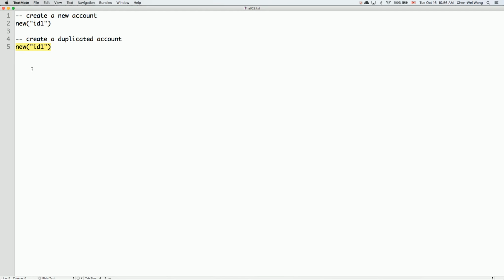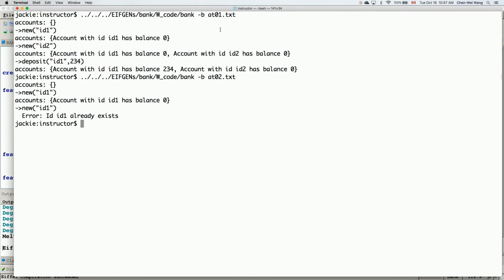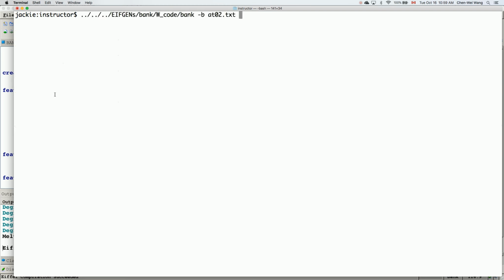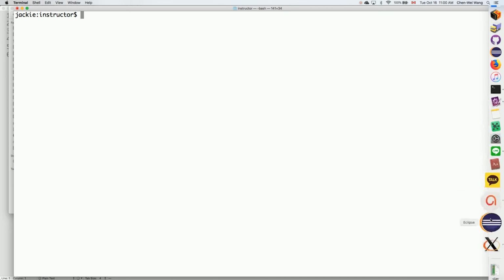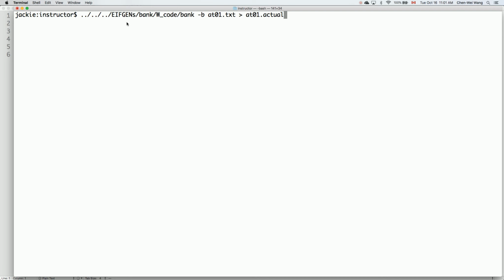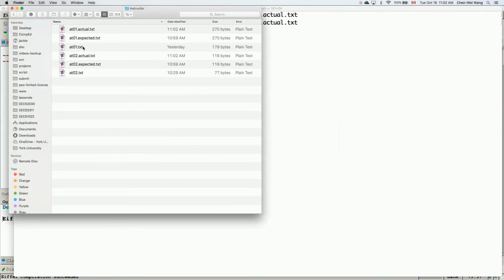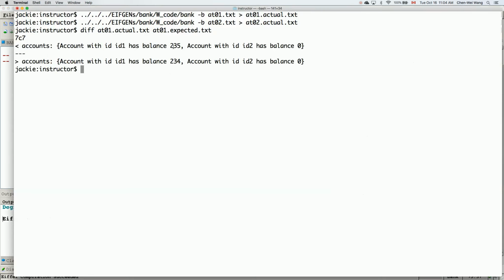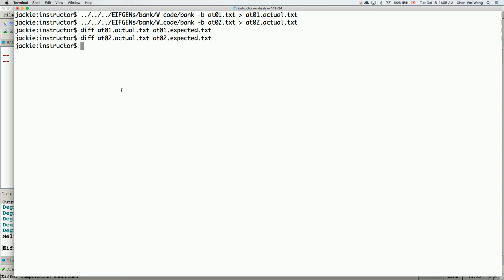Tutorial on ETF (Eiffel Testing Framework): Part 6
- Acceptance Tests, Expected Outputs, Actual Outputs
- Regression Testing by Comparing Expecting and Actual Outputs